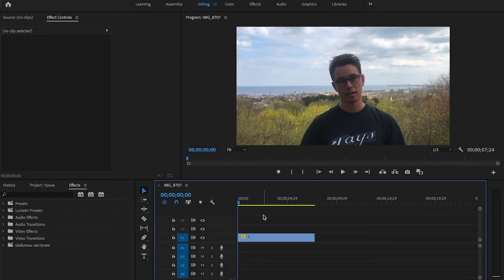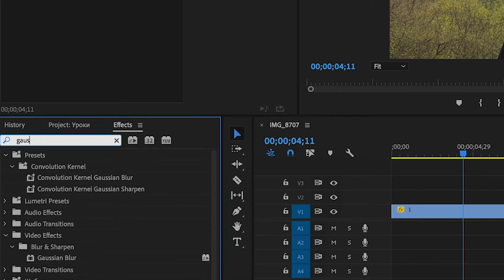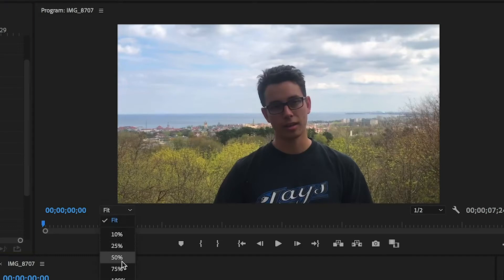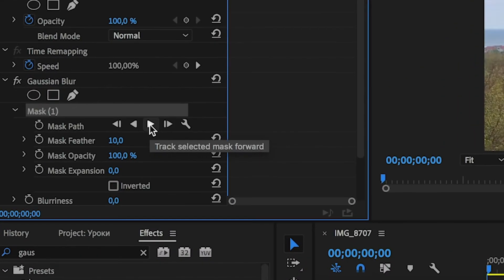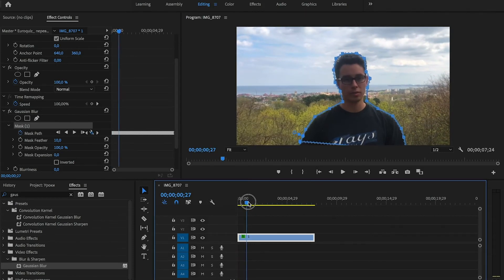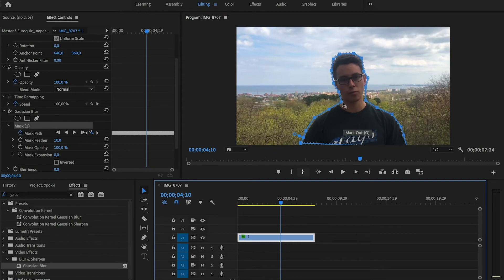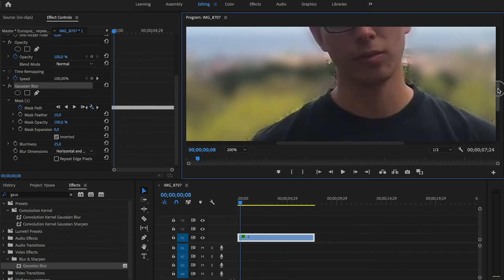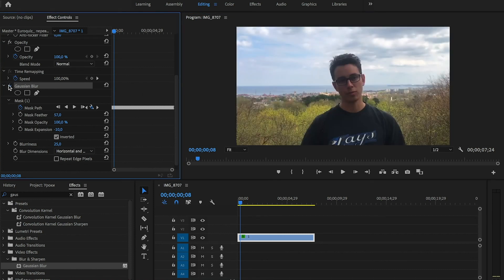How to BLUR BACKGROUND on video in Adobe Premiere Pro?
In this video tutorial, we learned how to Make Background Blur Effect in Adobe Premiere Pro?

I hope you understood how to get Blurry Background in the Adobe Premiere Pro!

How to create blurry background video in Premiere Pro CC?